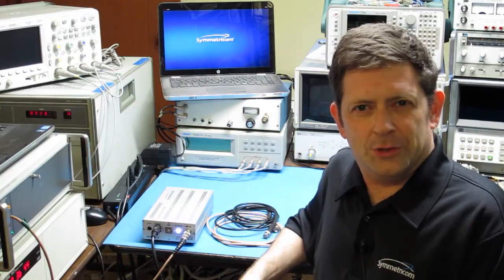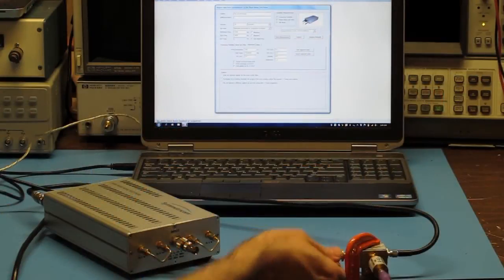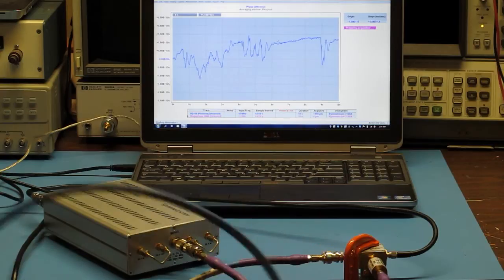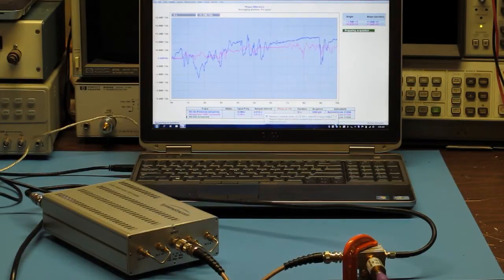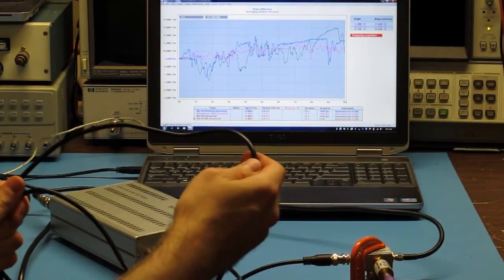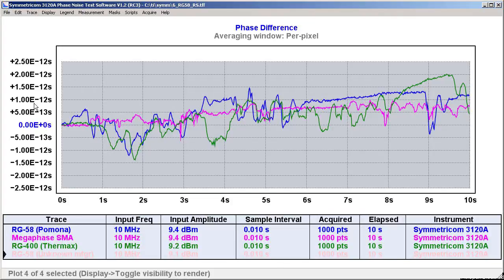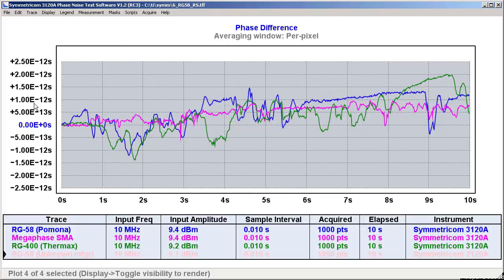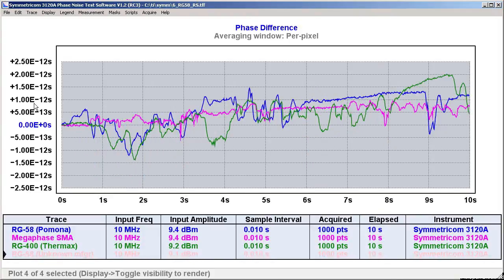Assess mechanical phase stability of coaxial cables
Demonstrating its utility as a real-time phase comparator, John Miles uses the Symmetricom 3120A to make some "quick and dirty" mechanical stability measurements on various coaxial cables.